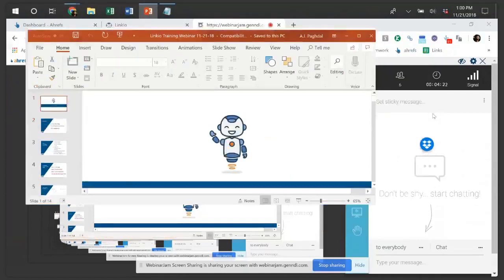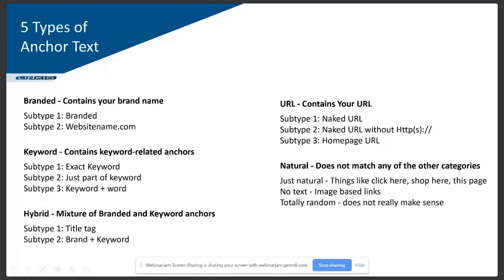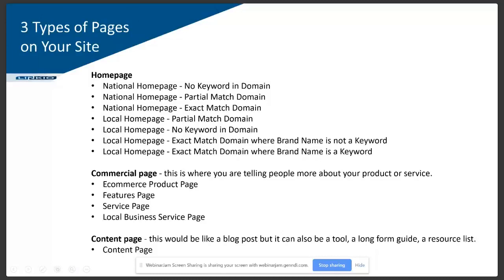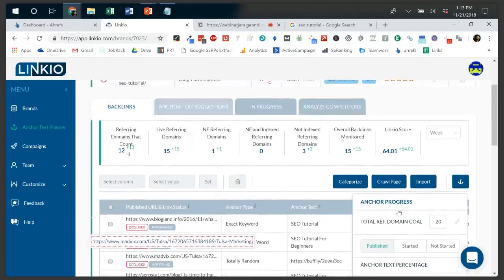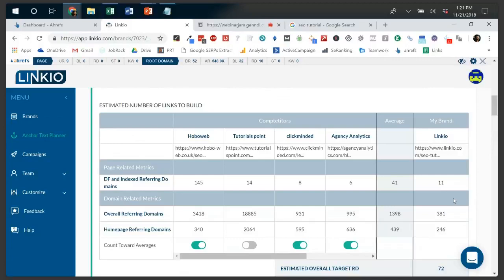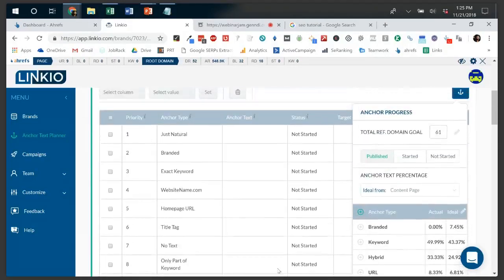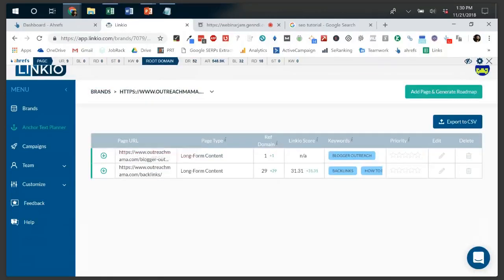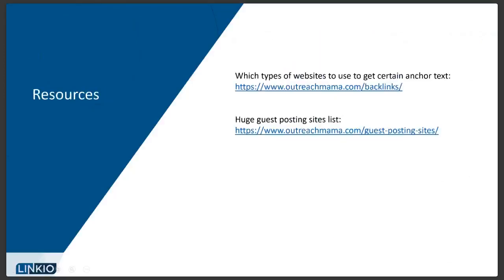How to Use Linkio 11-21-18